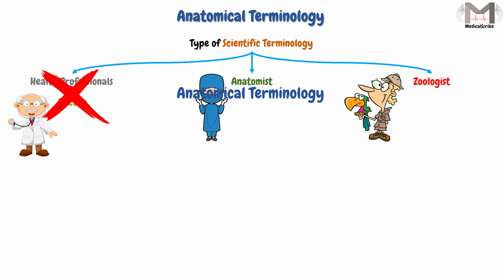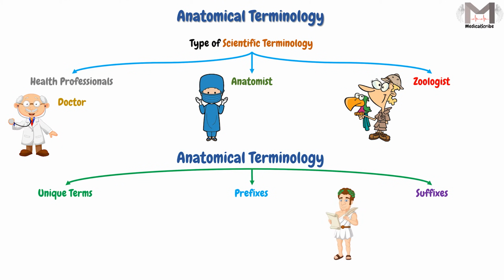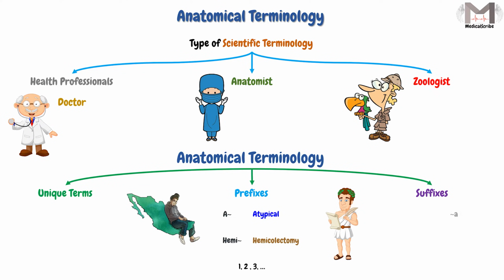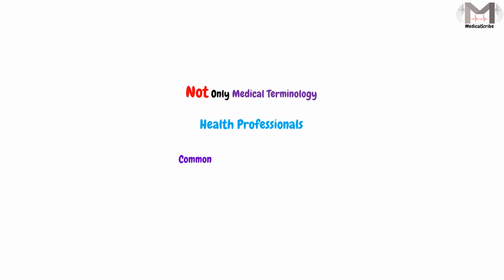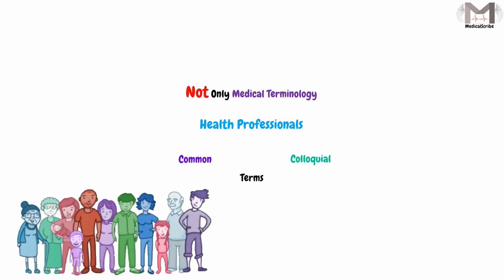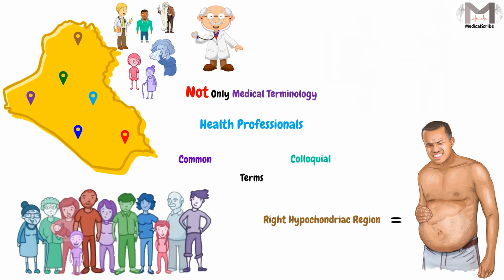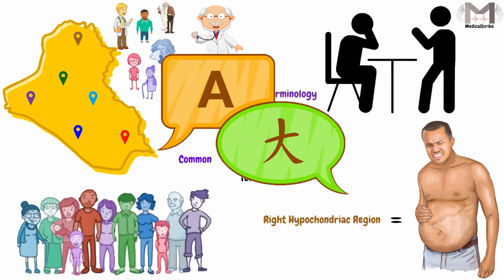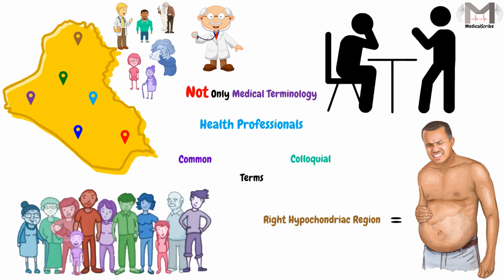7. Anatomedical Terminology || 2D Animation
▶️Video Chapters:

00:00 Welcome & Topic
00:20 Anatomical Terminology
00:42 Anatomical Terminology Components
00:56 Prefixes
01:06 Suffixes
01:20 Importance of Anatomical Terminology
01:41 Benefit of Anatomical Terminology
02:56 Notes about Anatomical Terminology
04:20 The End